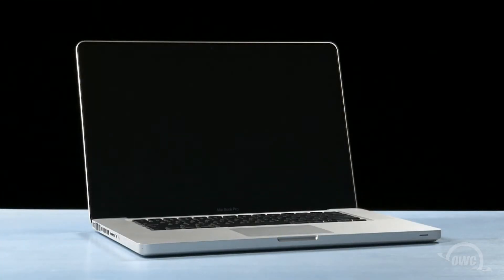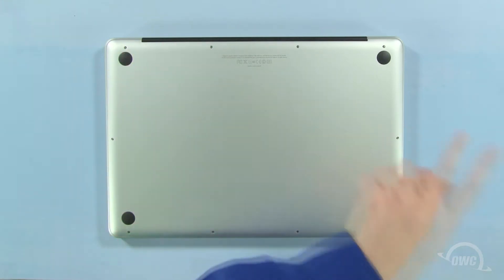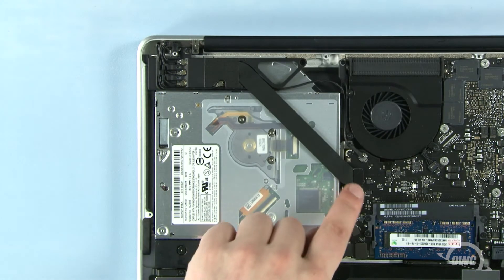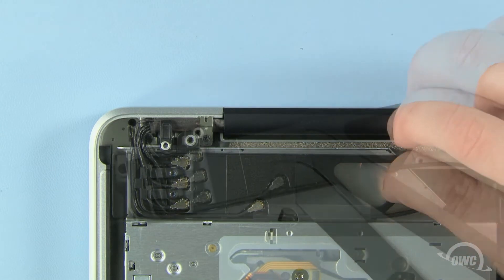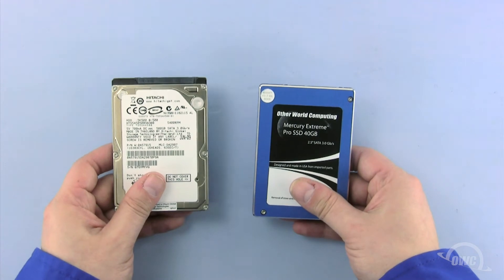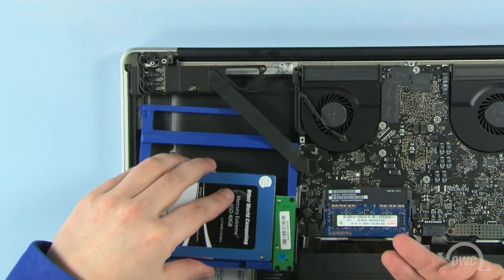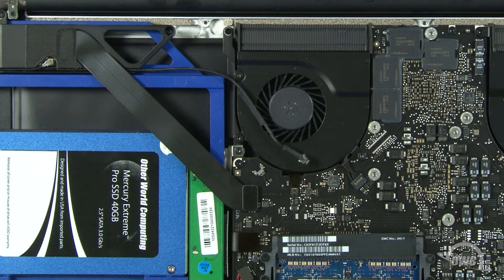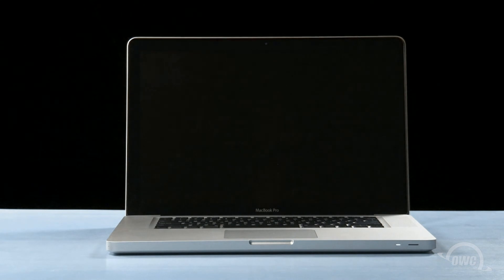How to Install a Second Drive Inside a 2011-2012 15-inch MacBook Pro with the OWC Data Double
DATA DOUBLER
Add a second drive to your MacBook, MacBook Pro or Mac mini.
The innovative Data Doubler is the precision engineered solution to expanding your Mac’s internal storage. Replace the optical drive in your Mac with the Data Doubler and an OWC SSD, and increase capacity and performance. Data Doubler gives you incredible storage possibilities.

Video Jump Points:
00:00 – Title, Notes, Difficulty Level, and Tools Required
00:08 – Introduction / Overview
00:47 – Part 1 – Removing the Optical Drive
03:29 – Part 2 – Installing a Drive in the OWC Data Doubler
04:20 – Part 3 – Installing the OWC Data Doubler
06:04 – Drive Formatting Instructions
06:10 – Closing, Legal Stuff, and Copyright

Add up to an additional 1.5TB of internal storage to your MacBook or MacBook Pro. Add a Solid State Drive (SSD) for near instantaneous boot and app load. Even create a RAID array!

Configuration flexibility is yours when you replace your MacBook Pro's internal SuperDrive with
the OWC Data Doubler.